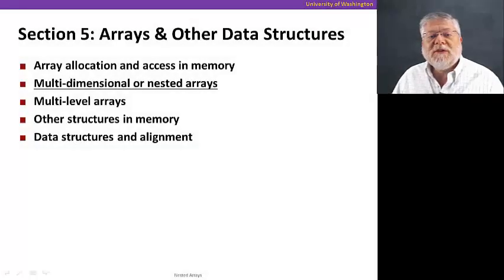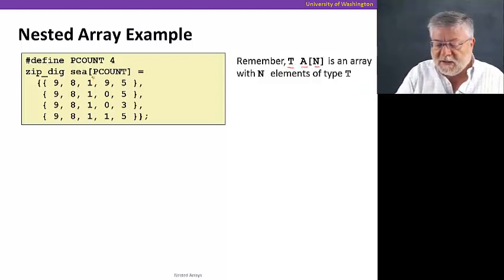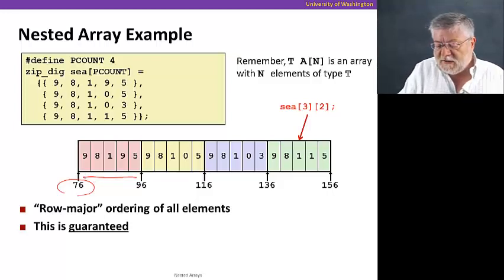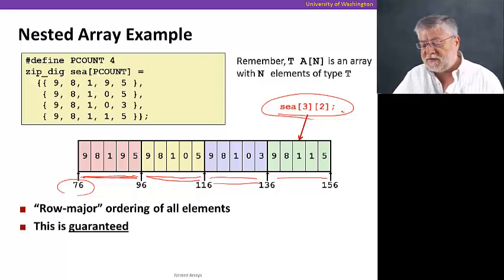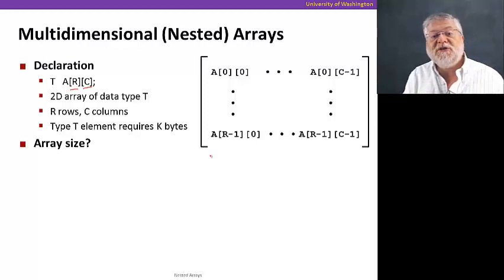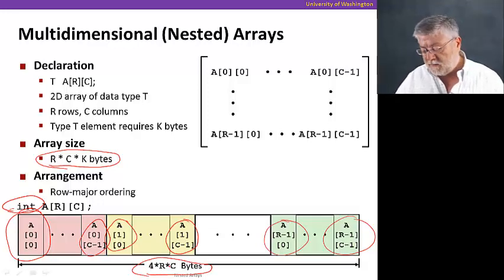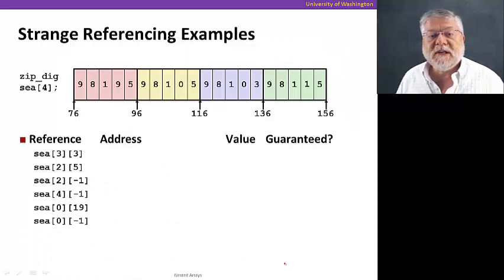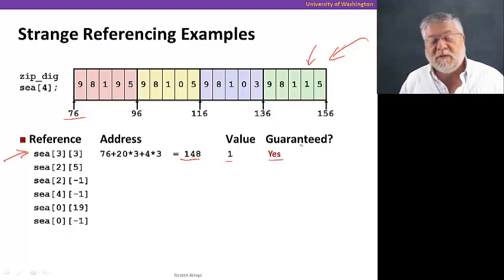Arrays & Structs, Video 2: Multi-dimensional arrays in C